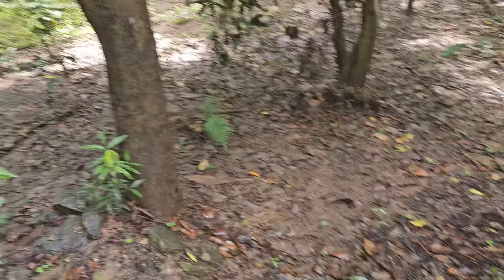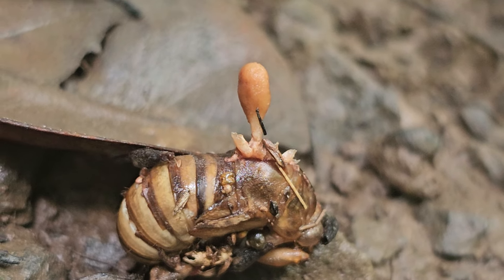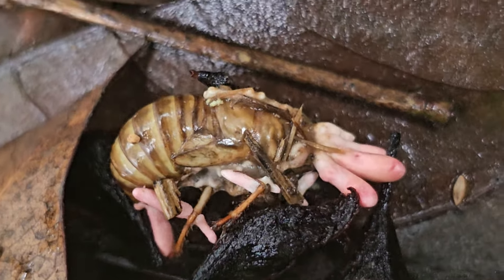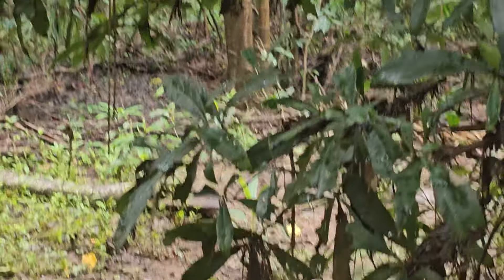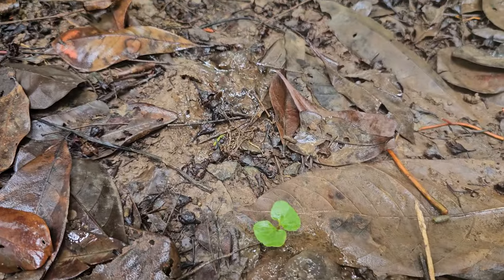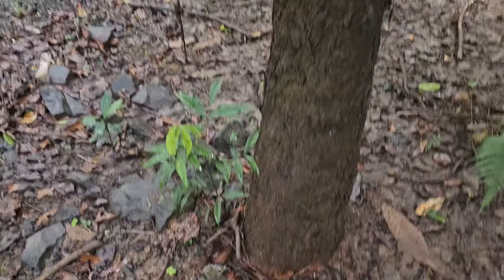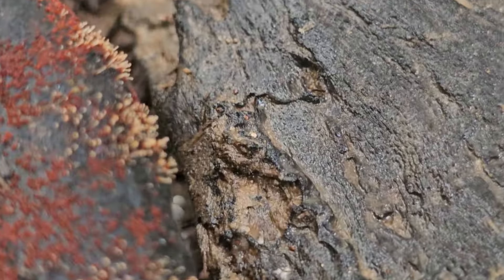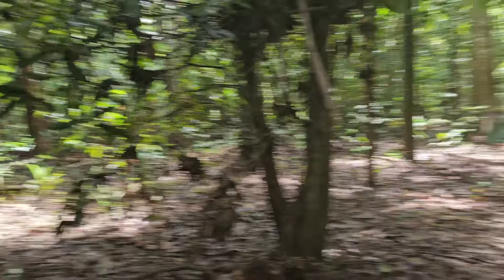Fungi hunting in tropical rainforest and finding star jelly & undiscovered Cordyceps zombie fungus.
Featuring a new undescribed species of Ophiocordyceps which pathologically parasitises Dodd's Bunyip, a local Cicada species which spend most of their lives 1-2metres underground. Also some Mysterious Astral Jelly / Star Jelly, Nectria pseudotrichia and more. I haven't even watched this myself due to insurmountable cringe so hopefully it's OK and you enjoy it. - Brendan